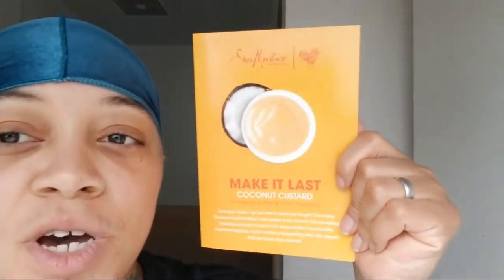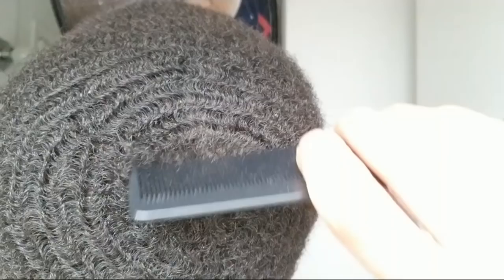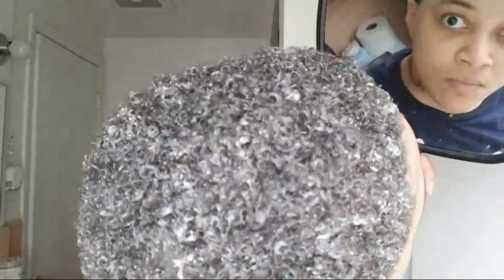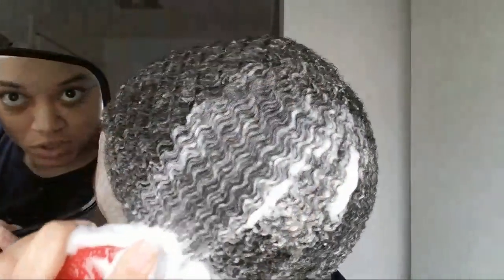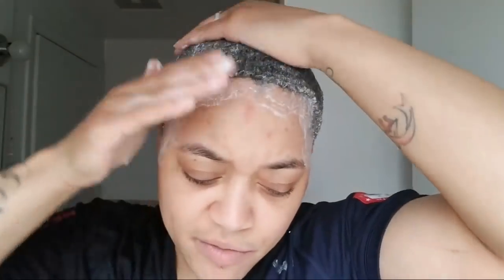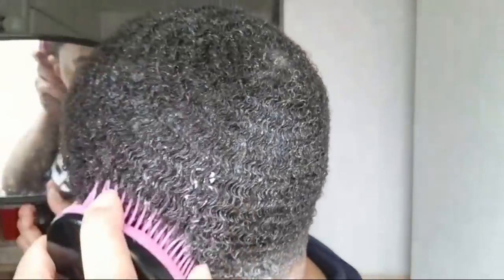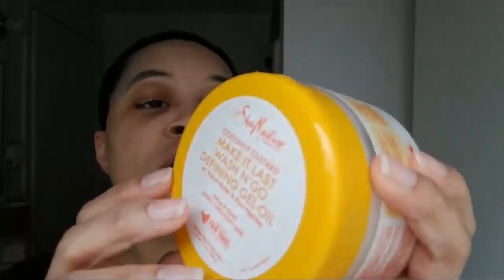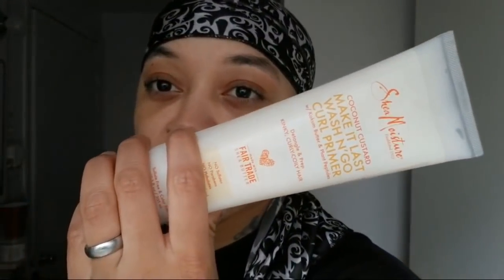Sheamoisture MAKE IT LAST Coconut Custard Line UNBOXING/demo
for The best Silky Durags, Hair products, oils and MORE 😎